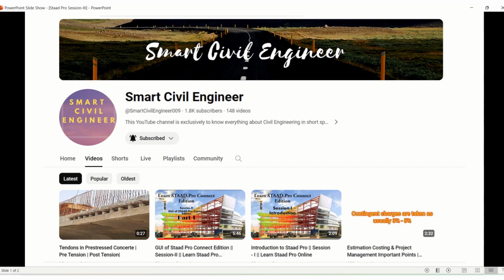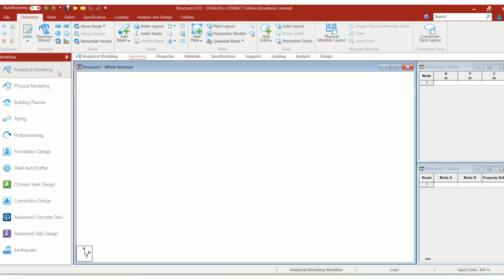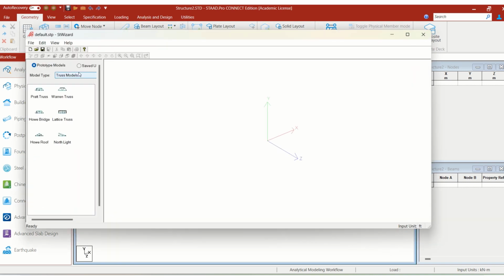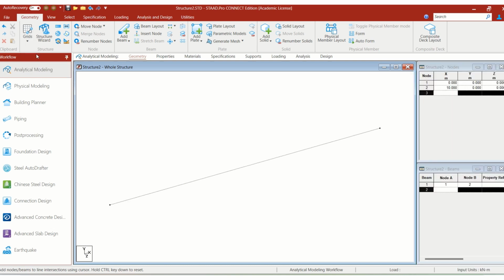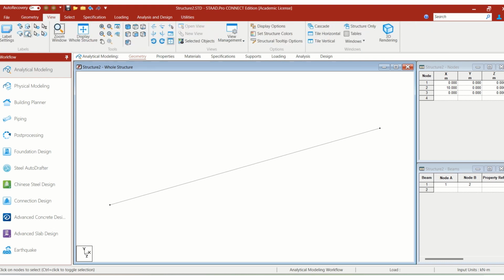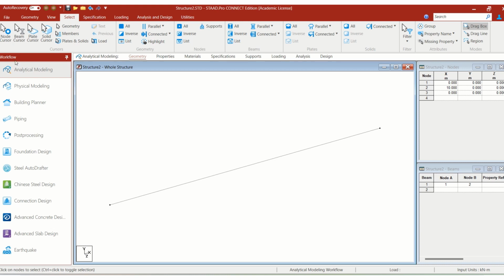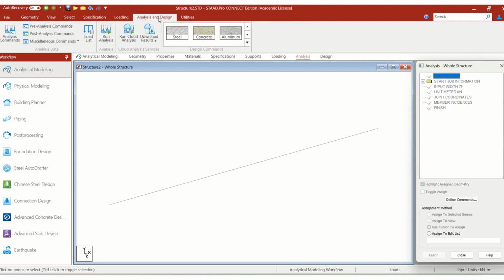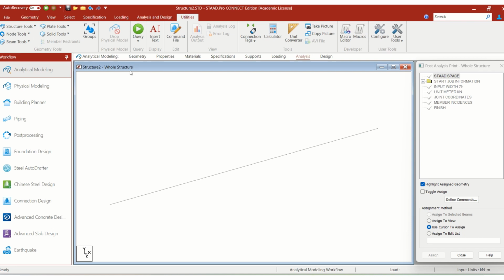Staad Pro Session III II GUI of Staad. Pro Connect Edition II Learn Staad Pro Connect Edition II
In this video We learn Graphical User Interface of STAAD.Pro Connect Edition